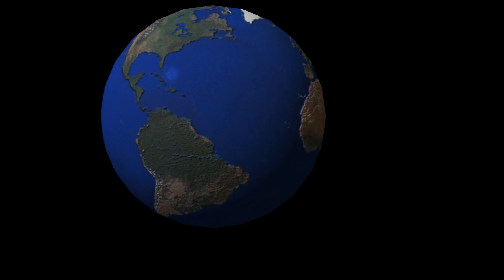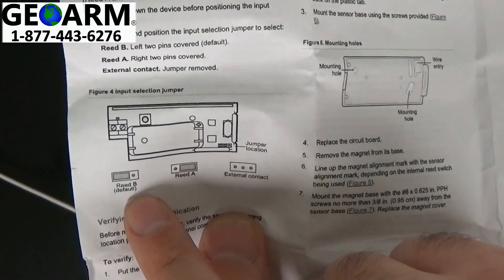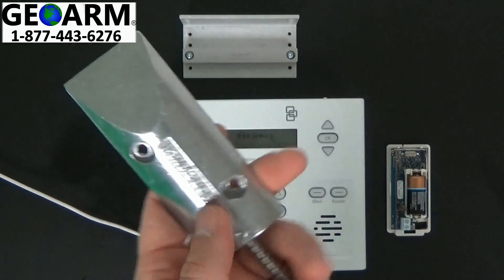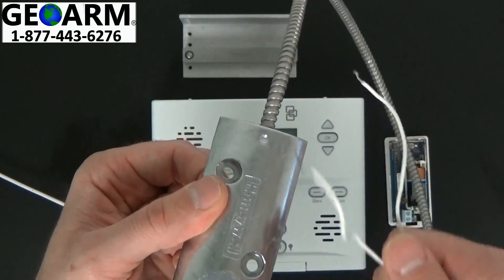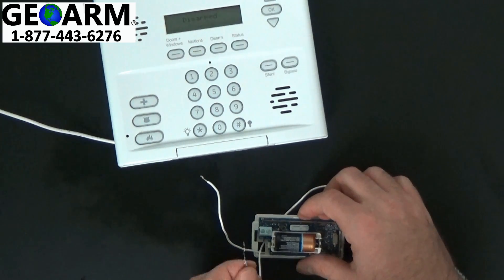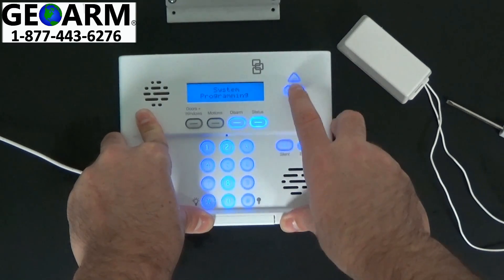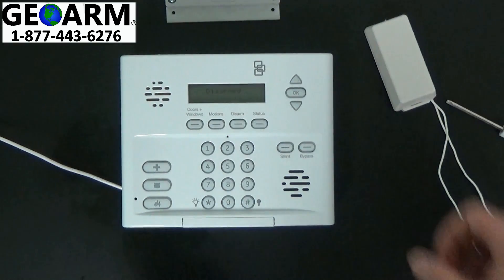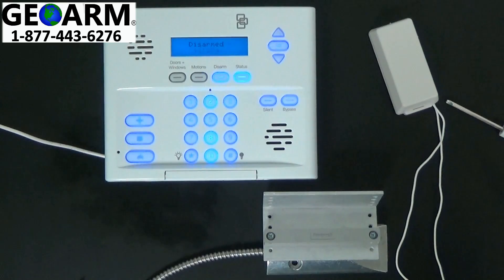60-362N-10-319.5: How to Program Wired External Contact into GE Simon XT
This Video will show the end user how to use a hardwired external contact with the 60-362n-10-319.5 and program into the GE simon xt wireless home and business security system. For the lowest No-Term alarm monitoring rates contact GEOARM Security 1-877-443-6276